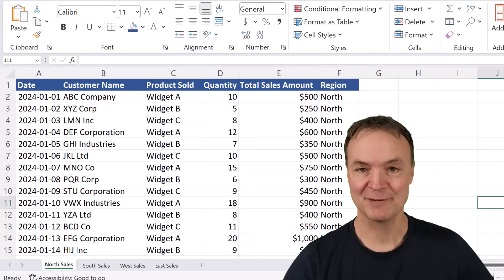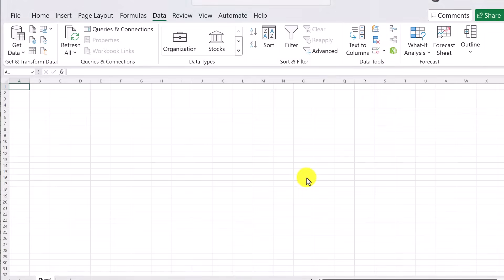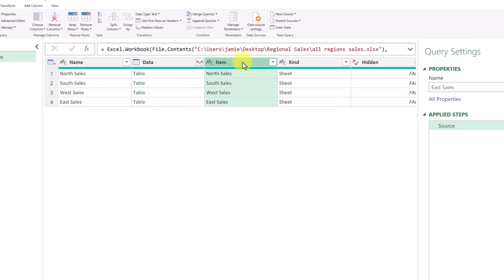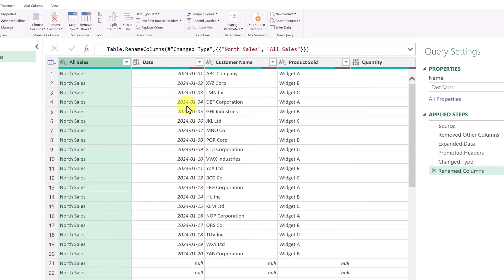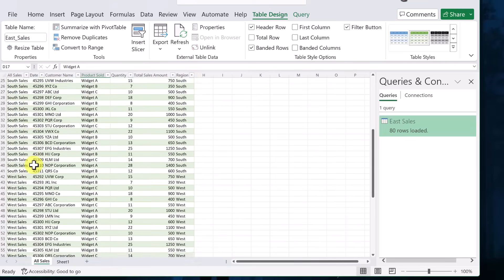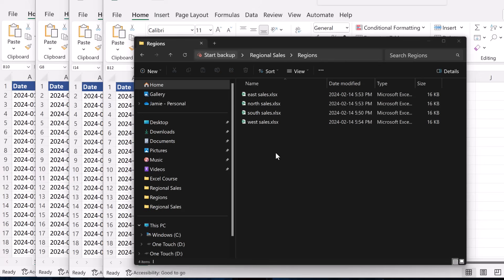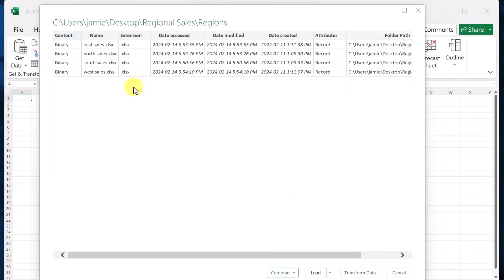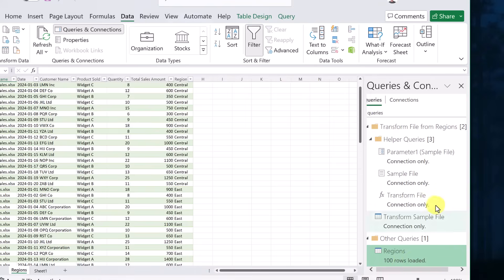How to Combine Multiple Excel Sheets or Workbooks Seamlessly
Welcome to our step-by-step tutorial on how to seamlessly combine multiple Excel sheets or workbooks into one comprehensive sheet using Power Query! Whether you're an Excel beginner or looking to enhance your data management skills, this video is designed to guide you through the process with ease.

What You'll Learn:

✅The basics of Power Query and its powerful capabilities in Excel.
✅How to import multiple Excel sheets and workbooks into Power Query.
✅Step-by-step instructions on combining data from various sources into a single, organized table.
✅Tips and tricks to streamline your data consolidation process.

Why Watch?
Merging data in Excel is a common task, yet it can be time-consuming and complex when dealing with multiple sources. Power Query simplifies this process, allowing you to combine, refine, and analyze data more efficiently. This tutorial is perfect for Excel users of all levels who want to improve their data management skills and save valuable time.

Timestamps:

0:00 Introduction
0:24 How to combine multiple sheets in Excel
4:56 How to combine multiple workbooks in Excel